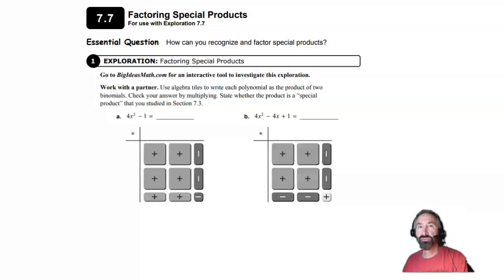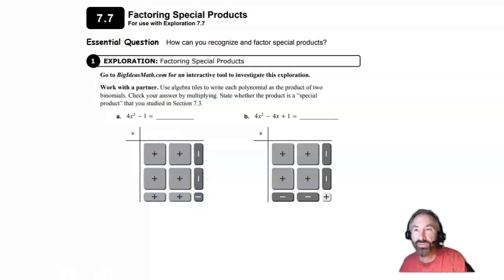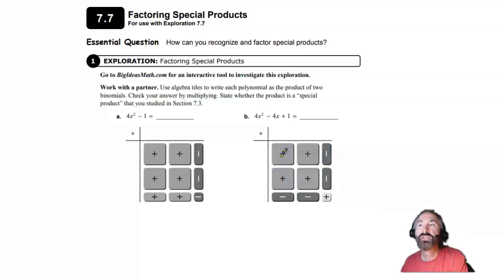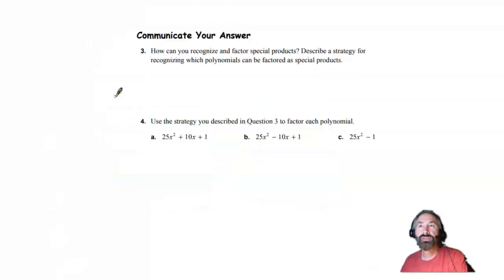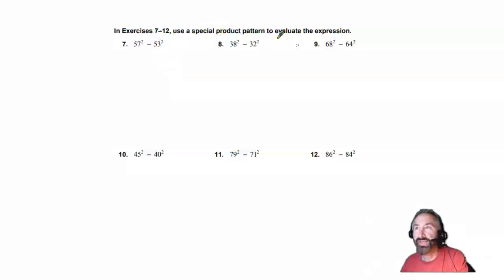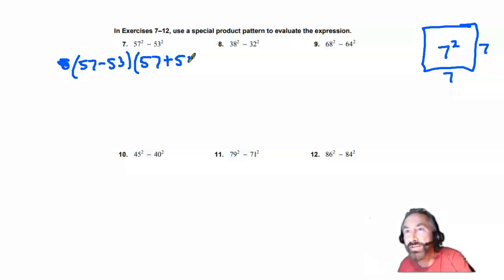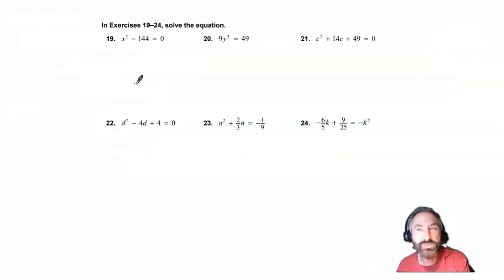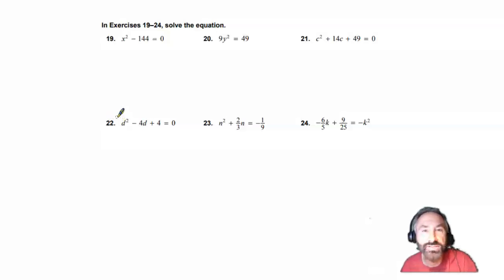7.7 Lesson Overview Factoring Special Products